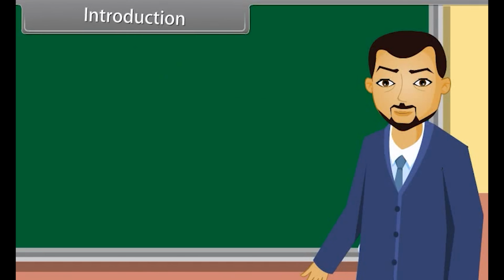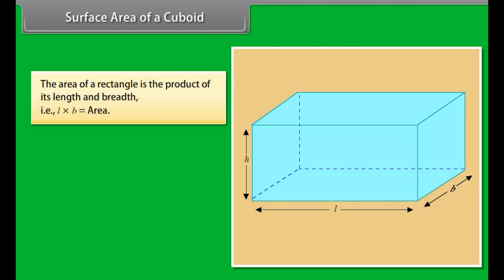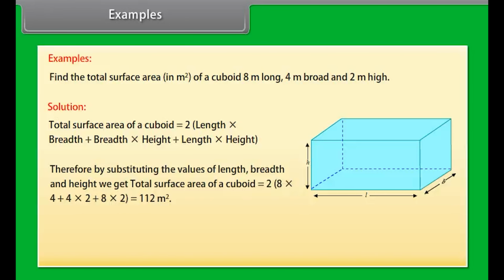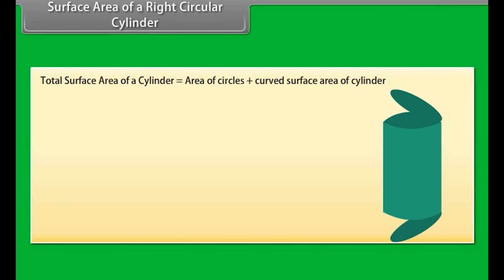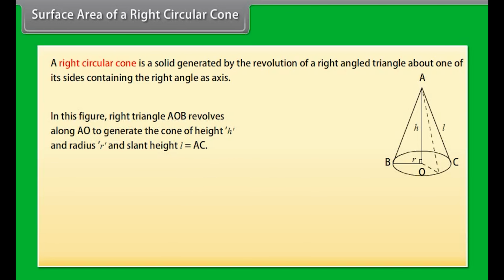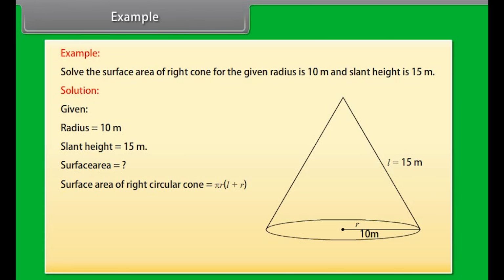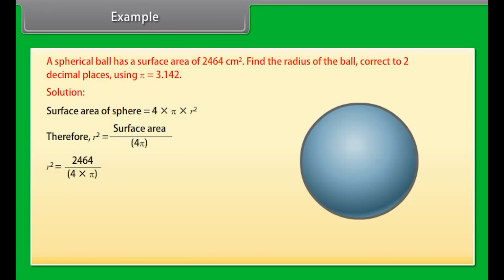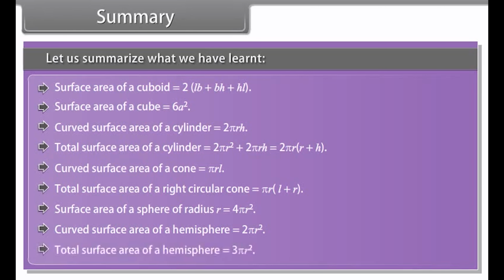Class 9. Mathematics Surface Area